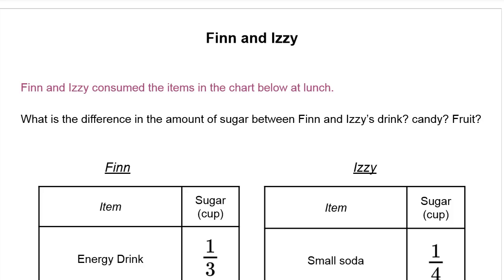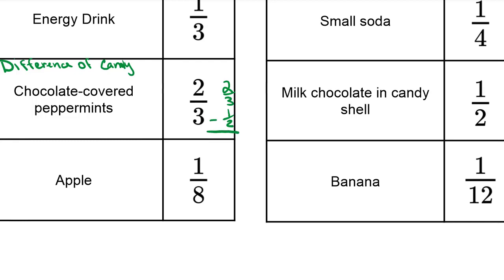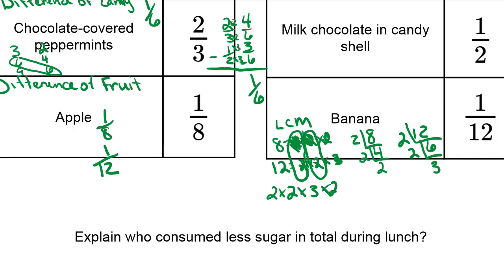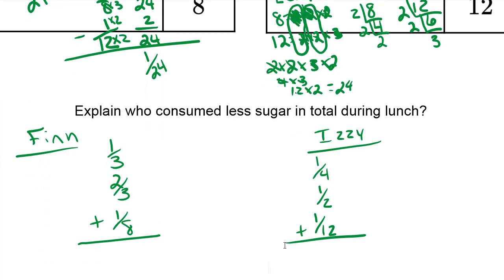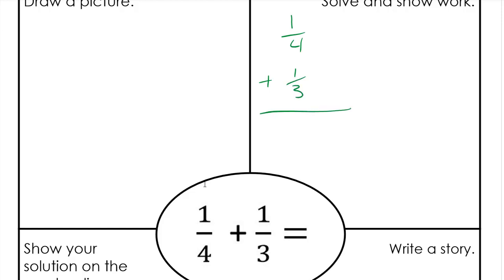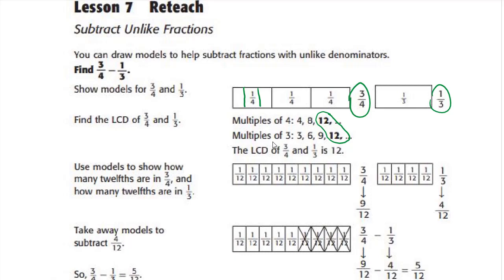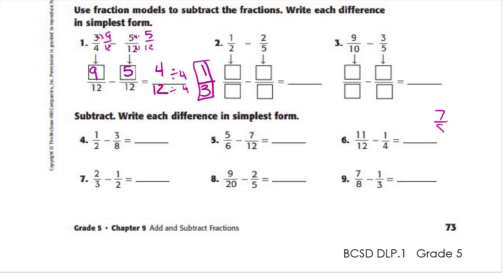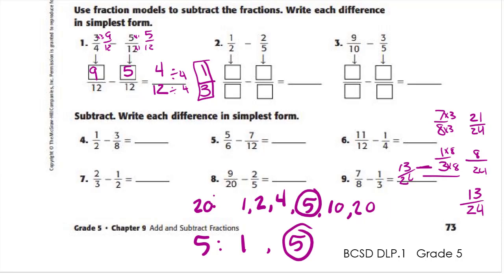Packet 2 Day 5 - Math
More work with the addition and subtraction of fractions.